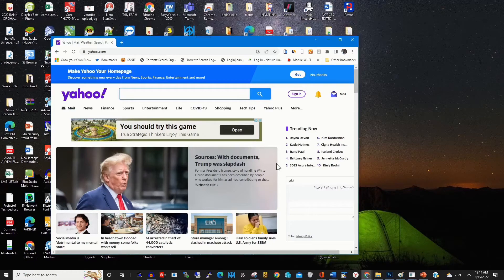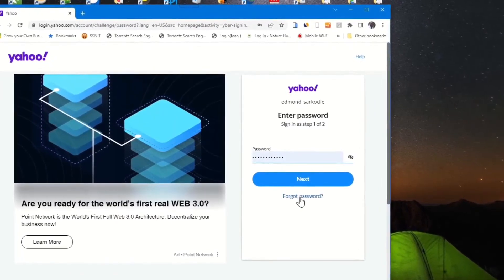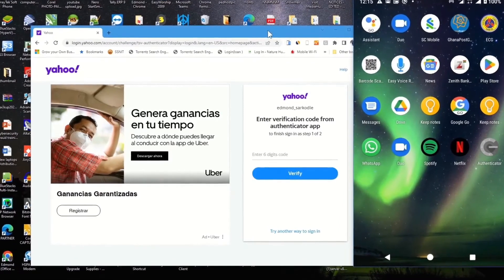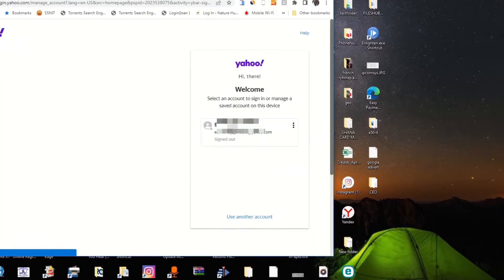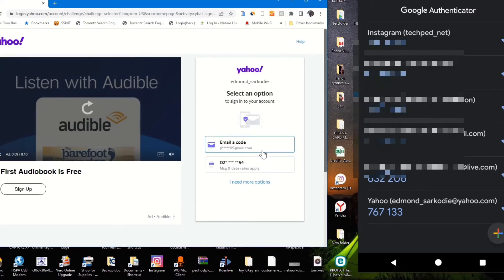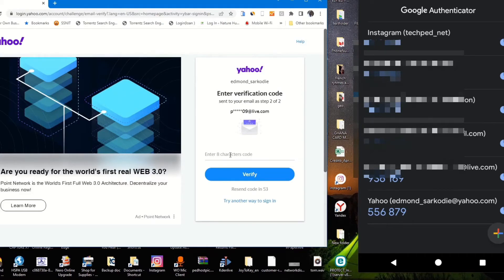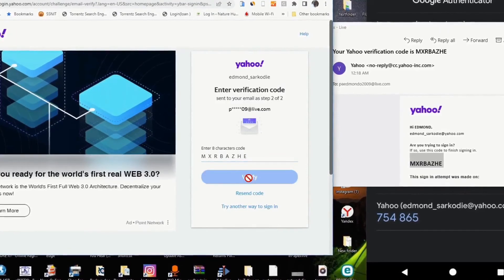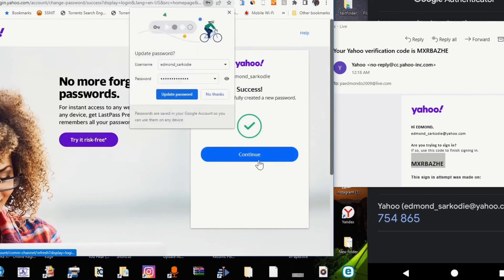How to reset Yahoo Account with Authenticator App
The purpose of this video is to show the process of How to reset your Yahoo Account with the Authenticator App, If you want to learn make sure to watch this.

0:07    Intro
0:32   Sign in to Yahoo
1:00   Verify Login
1:24  Opening Authenticator App to verify
3:59   Change rESET yAHOO
4:50 THANK